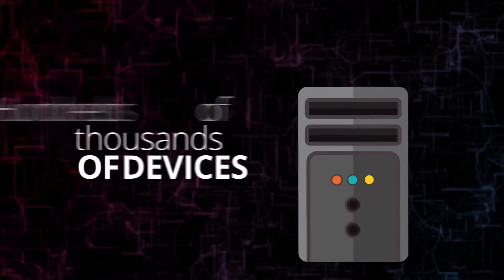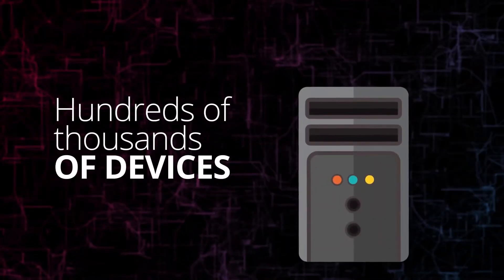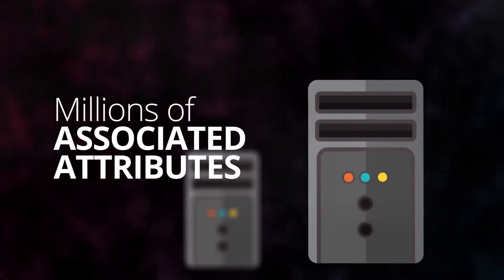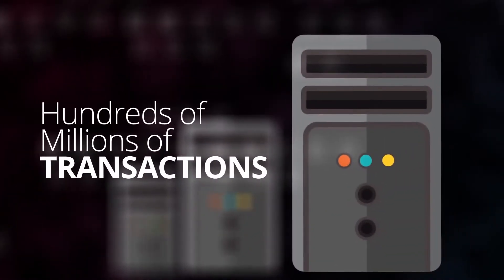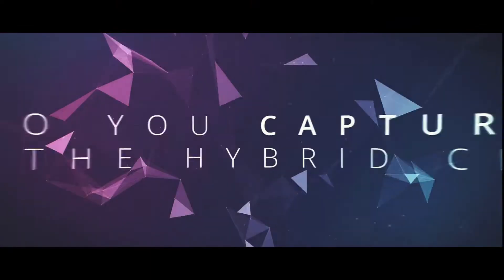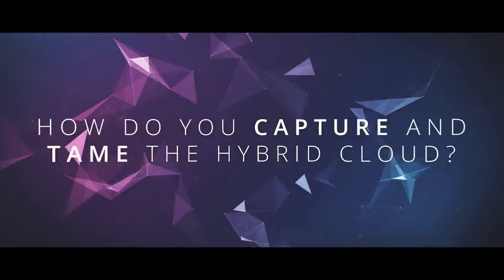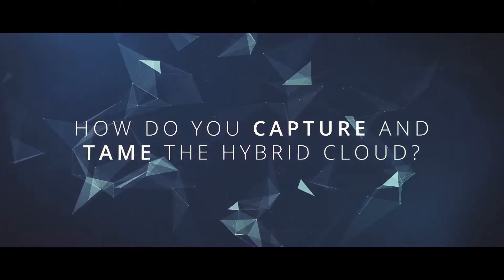Introduction to the Hybrid Cloud